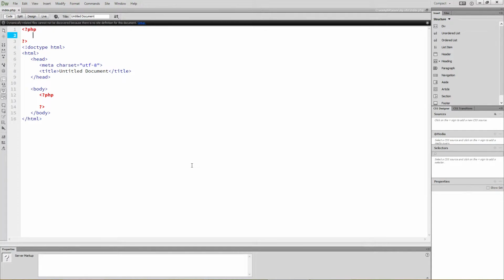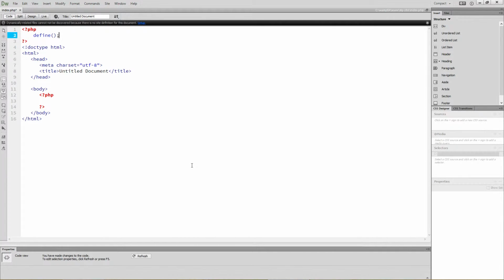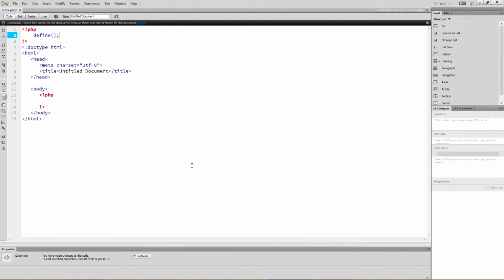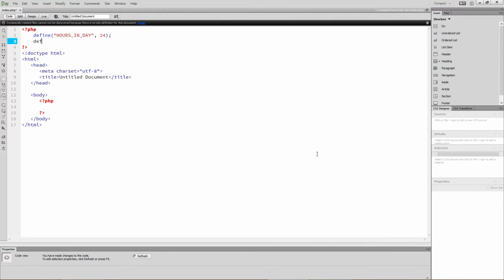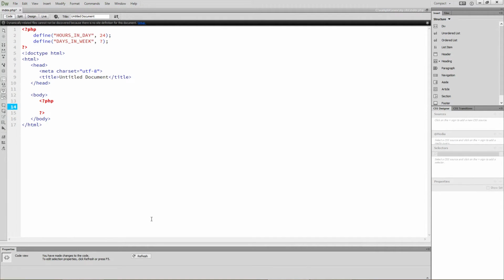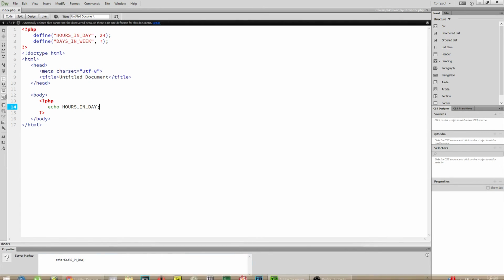PHP for Beginners Tutorial 8 - Constants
Here, we will discuss constants, and how they are similar to, and differ from variables.